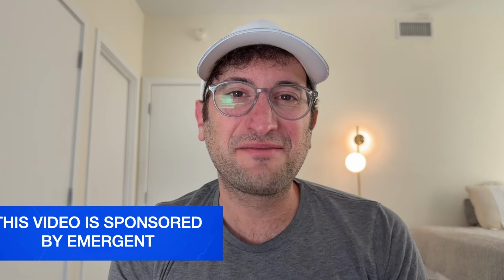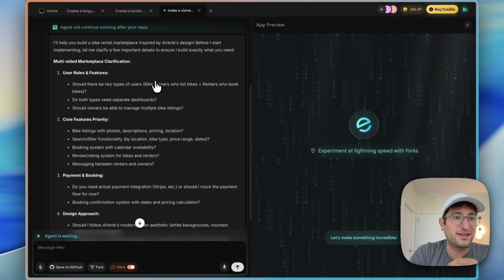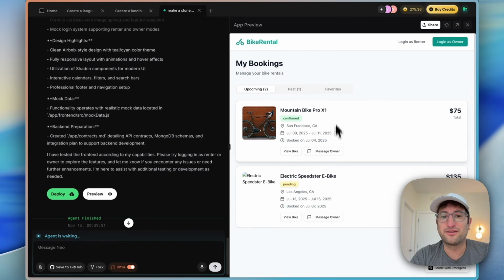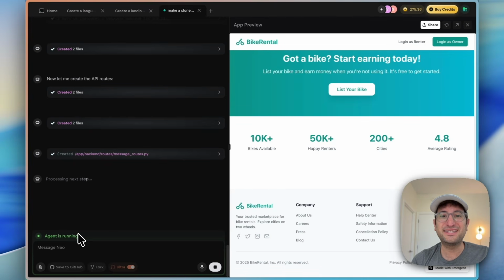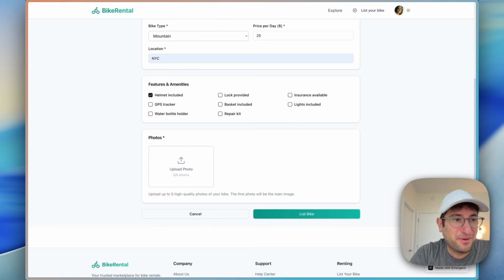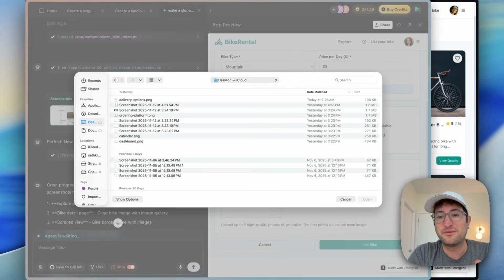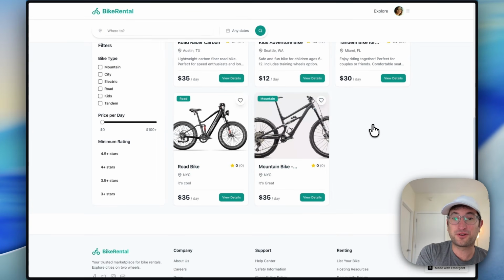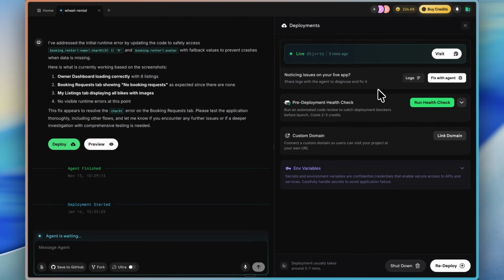How to build a complex app with Emergent AI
Most AI app tutorials show you how to build simple to-do lists or habit trackers. In this tutorial, I'm building something actually complex: a two-sided marketplace like Airbnb using Emergent.

ou'll see the entire process from initial prompt to deployed app, including building the frontend, adding a real backend with database, fixing bugs, and publishing live.

- Building a complex two-sided marketplace from scratch with Emergent
- Using ultra thinking mode and model selection for better results
- Creating user authentication with different user types (owners vs renters)
- Building frontend mockups and testing before adding the backend
- Integrating MongoDB database and 20+ API endpoints automatically
- Debugging common issues like image uploads and session management
- Testing the full user flow from both renter and owner perspectives
- Deploying your app live with Emergent's one-click deployment and custom domains

CHAPTERS:
00:00 Sponsor message
00:10 Setting up Emergent
01:14 Building the Frontend
03:55 Building the Backend
06:05 Testing and Debugging
10:17 Deployment
11:42 Conclusion and Next Steps